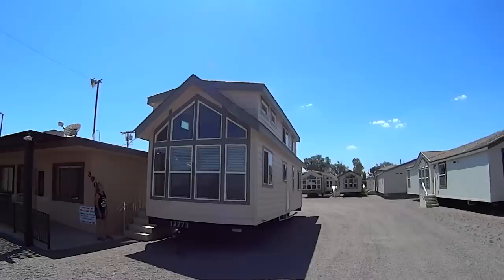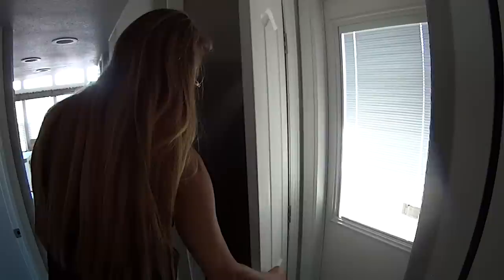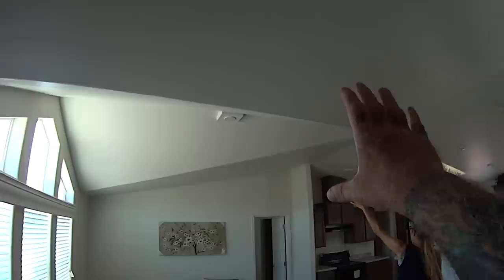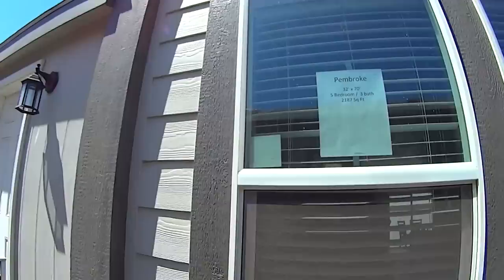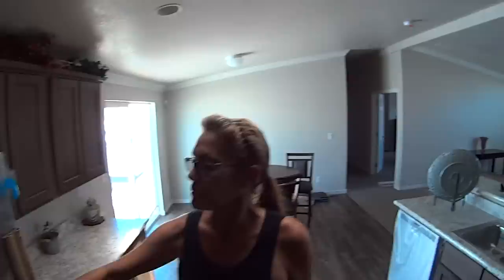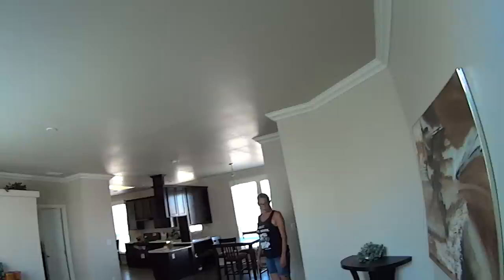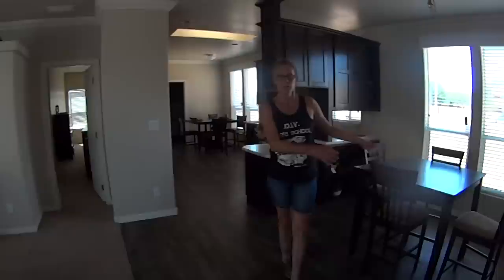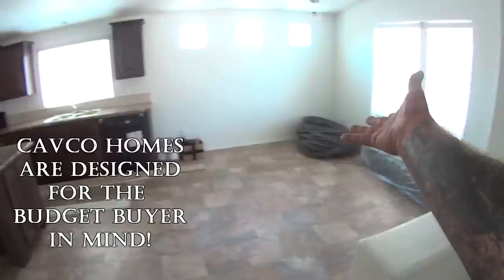House Hunting For The Right Mobile/Modular Home - "CAVCO HOMES"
In search of the Right Mobile/Modular Home is a BIG JOB! We take a drive all the way to Phoenix AZ. To look at Cavco Manufactured Homes!